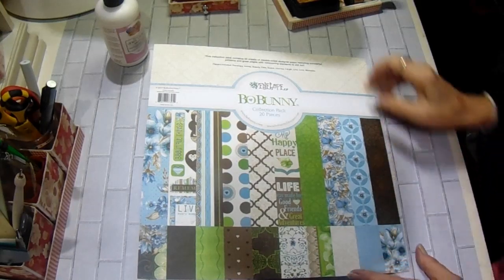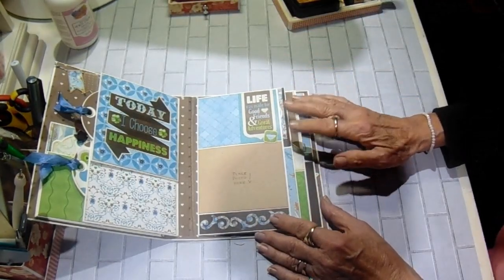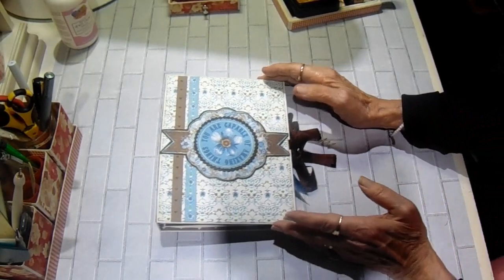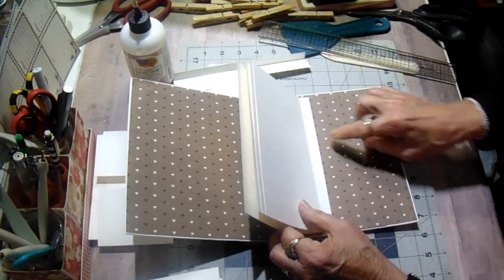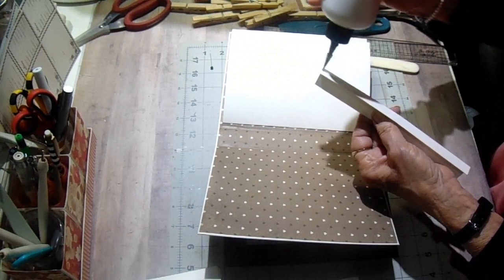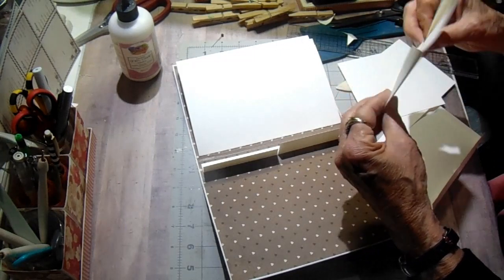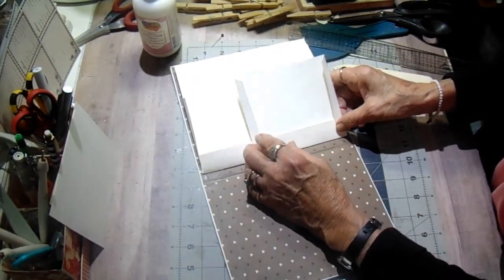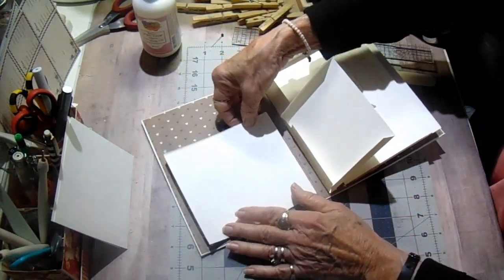Penelope Mini Album - Super Quick and Easy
Penelope Mini Album
A Bo Bunny Paper Collection

Chipboard covers cut 2 @  8 x 6,   Spine cut 1 @ 1 x 8

Pockets inside front cover
  1 @ 5 x 6 5/8
  2 @ 3 ½ x 3 7/8

Pages on inside back cover
  4 @ 7 ¾ x 4 ¾

Pockets on spine
2 @   5  5/8  x  4 7/8
2 @  4  7/8  x  4 3/8

1 hinge strip  @  1 ½ x 7 ¾

7 sheets of 12 x 12 cardstock were used to make this album, that does include the cover.
I have used the cream or natural color of Artisan Cardstock from Country Craft Creations.
I wanted to use the Penelope collection that I had on hand, you can use any one you want.
I had already started making this album when I received a message from a subbie that said she has made a few home décor pieces but is scared to death of mini albums.  I decided even though this album was already in progress, I would do a short tutorial/explanation of my process so that she can see it is nothing to be afraid of.  Just jump in and have fun!